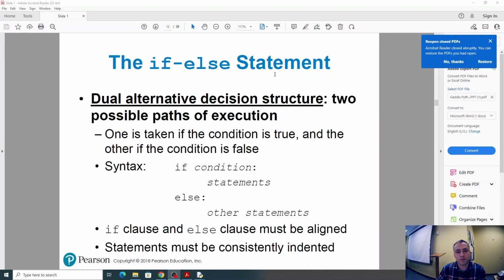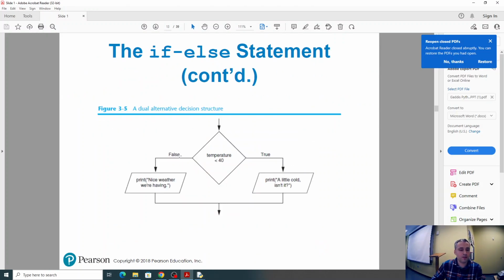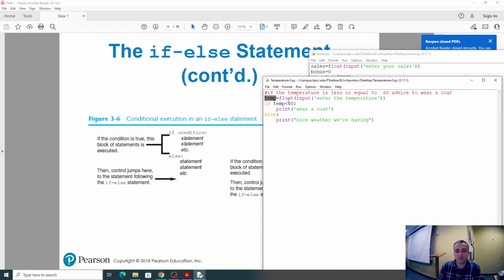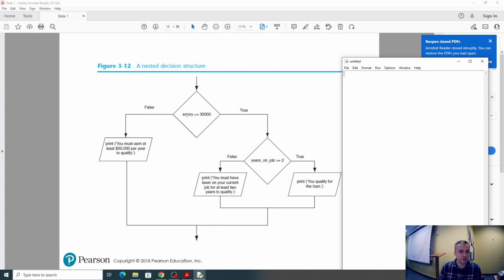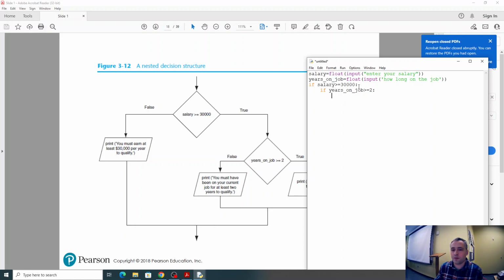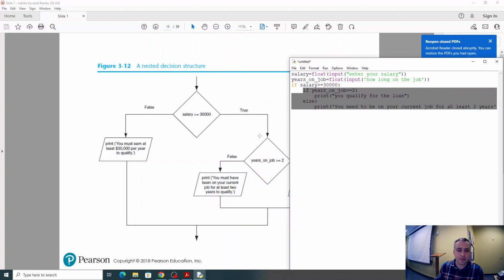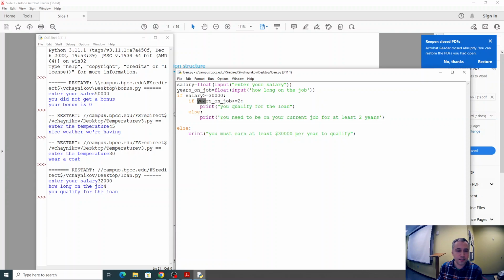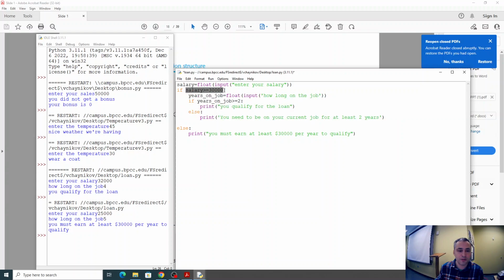Decision structures 2 Nested if else